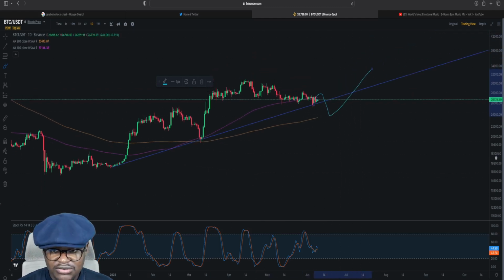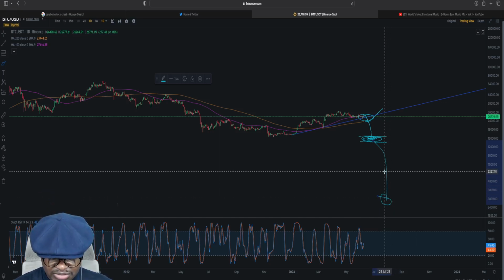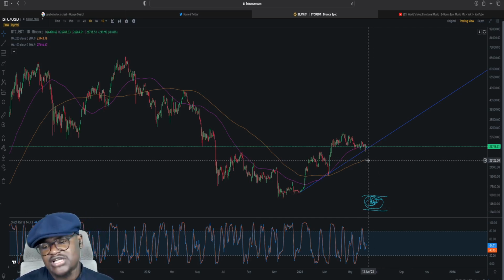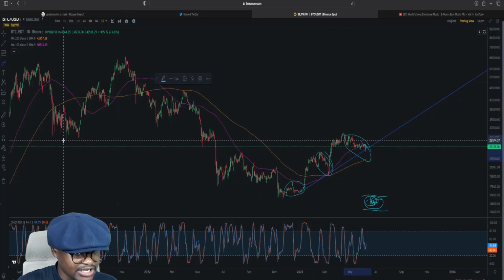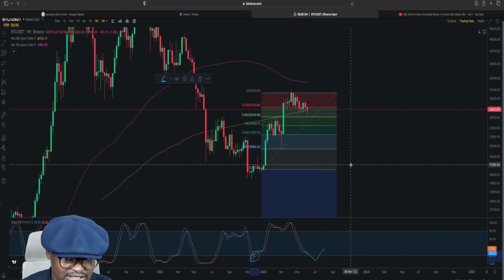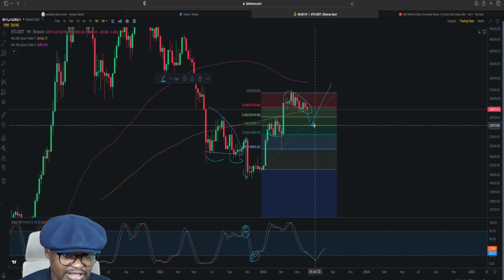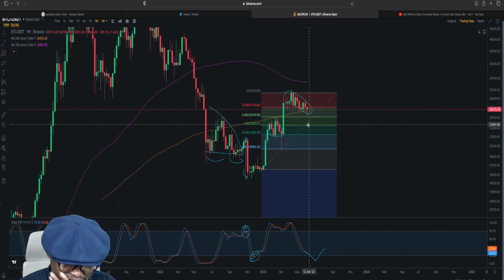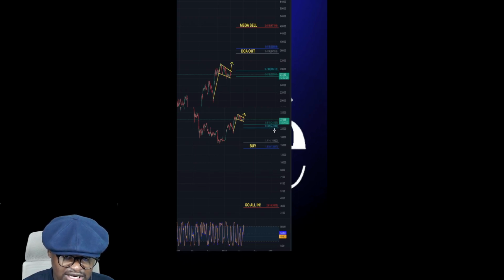Unveiling the Crystal Ball: Predicting Bitcoin's Price Movements in June 2023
bitcoin price analysis. btc analysis from a parabola perspective

"Bitcoin Price Analysis June 2023" is a comprehensive examination of the price trends and factors influencing the value of Bitcoin during the month of June 2023. This analysis aims to provide insights and predictions regarding the potential direction and volatility of Bitcoin's price based on various market indicators and historical patterns.

In June 2023, the Bitcoin market is expected to have evolved and may be influenced by a combination of factors, including global economic conditions, regulatory developments, technological advancements, and investor sentiment. The analysis will consider these factors and their potential impact on Bitcoin's price movements.

Key components of the analysis may include:

Historical Performance: The analysis will likely consider Bitcoin's price movements in previous years during the month of June. It may identify any recurring patterns or trends that could provide insights into possible future price movements.

Technical Analysis: Technical indicators such as moving averages, support and resistance levels, and chart patterns may be analyzed to identify potential price levels and trends. Technical analysis tools and methodologies can help assess market sentiment and potential price reversals.

Fundamental Analysis: Fundamental factors that can influence Bitcoin's price, such as market adoption, regulatory news, institutional involvement, and macroeconomic indicators, may be examined. These factors could provide a context for understanding the price movements during June 2023.

Market Sentiment: The analysis may take into account the overall market sentiment towards cryptocurrencies, including Bitcoin. This could involve assessing investor confidence, media coverage, and market sentiment indicators to gauge the level of optimism or pessimism surrounding Bitcoin.

Expert Opinions: Insights and opinions from industry experts, analysts, and influencers within the cryptocurrency space may be considered to provide additional perspectives on Bitcoin's potential price movements in June 2023.

It's important to note that any analysis, including a Bitcoin price analysis, involves a degree of uncertainty and speculation. The cryptocurrency market is highly volatile and can be influenced by unforeseen events. Therefore, it's advisable to approach such analysis with caution and consider multiple sources of information before making any investment decisions.